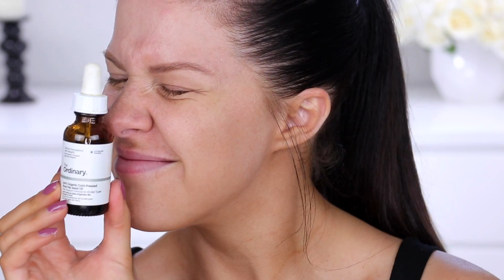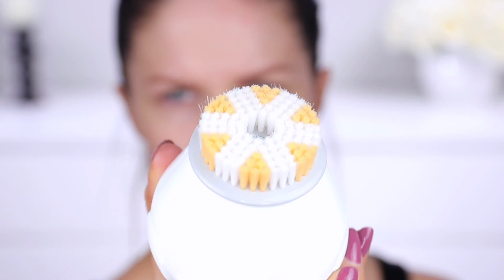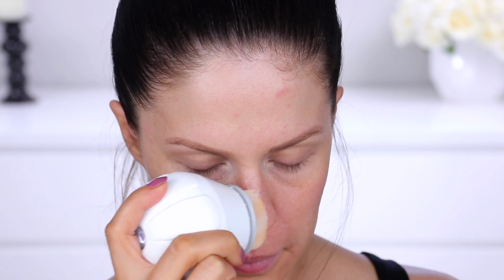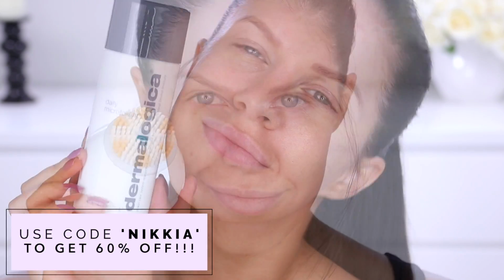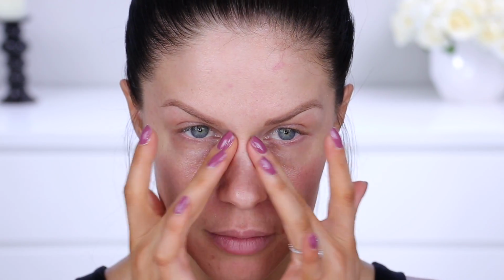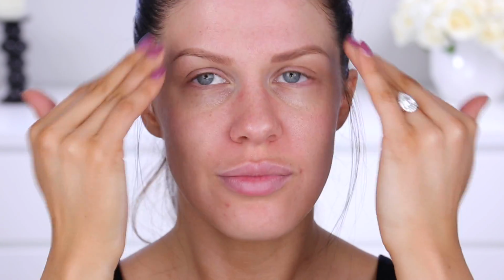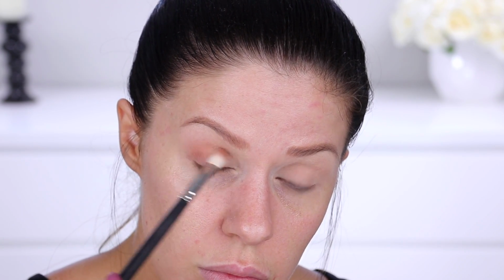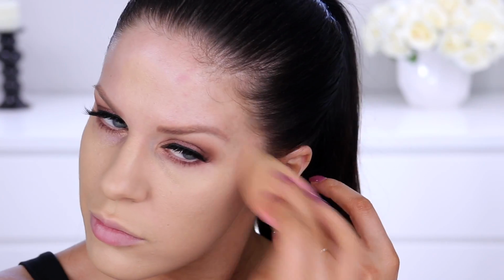HOW TO PREP YOUR SKIN FOR PERFECT SMOOTH FOUNDATION!!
In todays video I am showing you my easy step by step guide to prep your skin so that your foundation is perfect, smooth, long lasting and non cakey all day! Perfect foundation is all in the prep work and if you can get the prep right your foundation will look better & last longer! I hope this video helps - please ask me any questions that you want in the comments below! :) xx

The Ordinary Rose Hip Seed Oil
Neutrogena Visibly Clear Cleanser
Dermalogica Daily Microfoliant
Estee Lauder Advanced Night Repair Eye Serum
Hylamide Hylauronic Acid
Dermalgica Calm Water Gel Moisturizer
Gerard Cosmetics x Nikkia Joy Rose Slay All Day Setting Spray